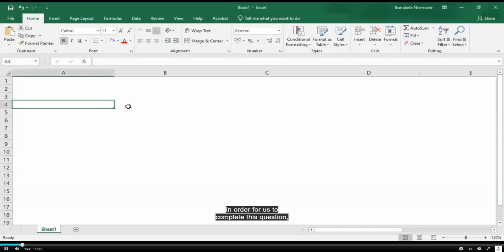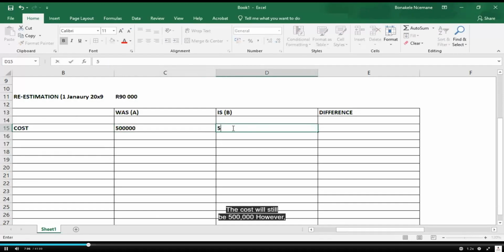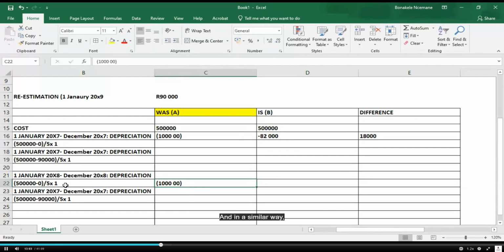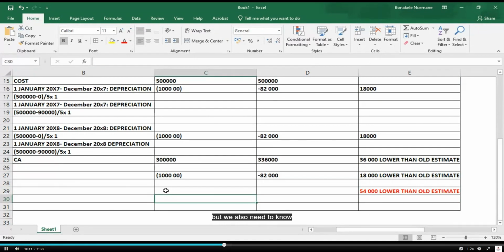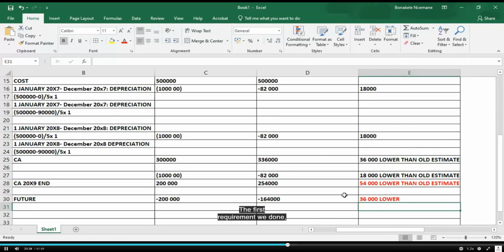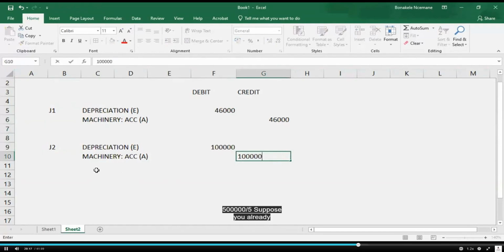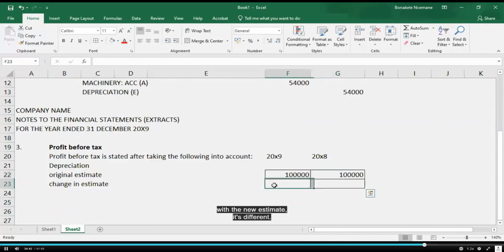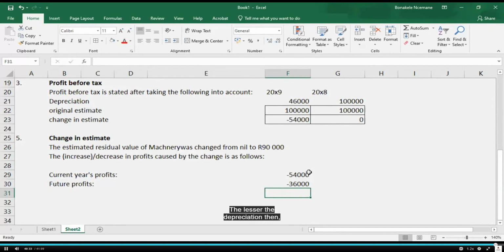Changes in estimates